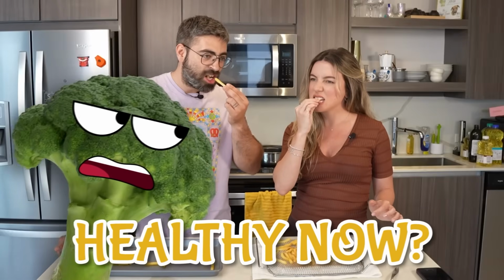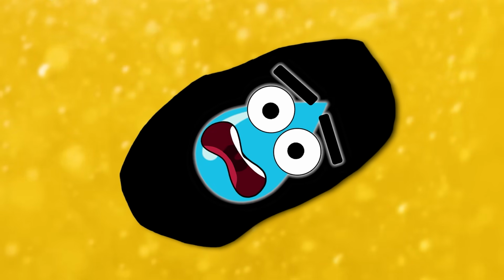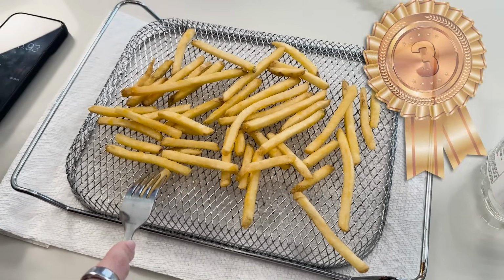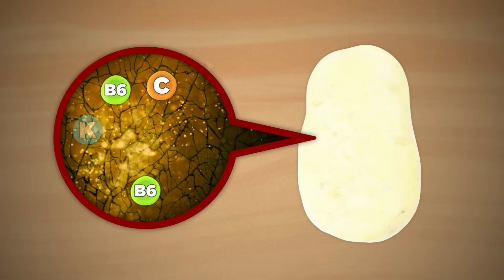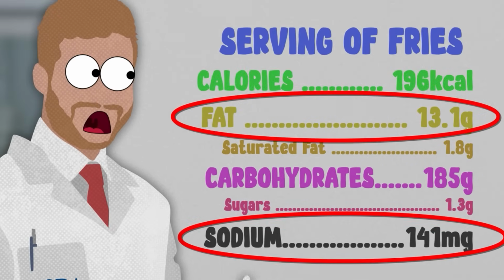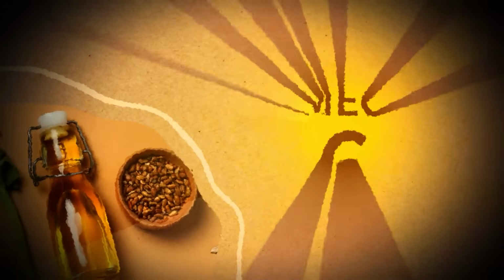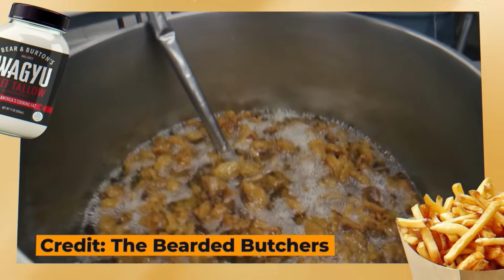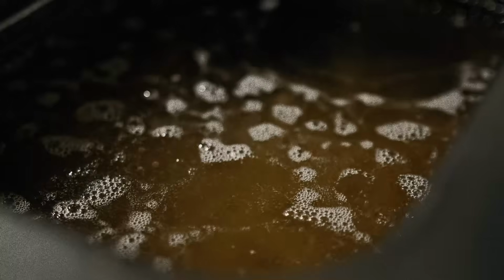Food Theory: I Made The World’s Crispiest French Fry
Is it possible to make french fries both tasty AND healthy? Steak n’ Shake announced that they are now cooking their fries with beef tallow instead of vegetable oil, which has made customers worried about how this will affect the overall taste. Today, we will put these ingredients to the test in order to make the most delicious and crispiest french fry!
*Credits:*
Writers: Santi Massa
Editors: Jerika, Danial "BanditRants" Keristoufi, Millie Ferris, Shnaia "Naya" Llamera, Axellent
Sound Designer: Yosi Berman
Thumbnail: DasGnomo